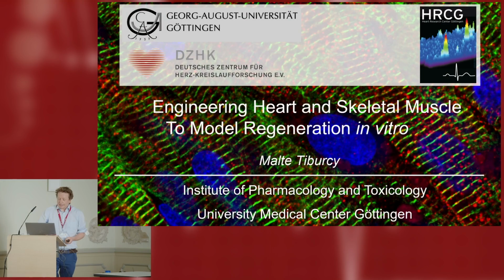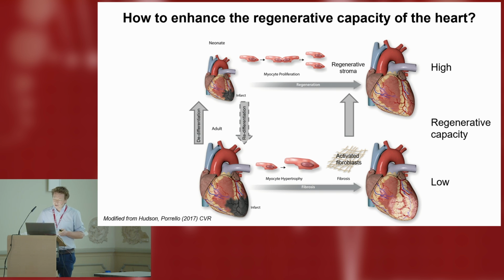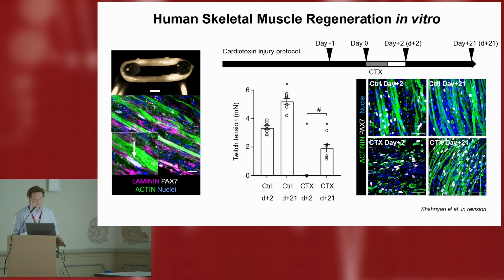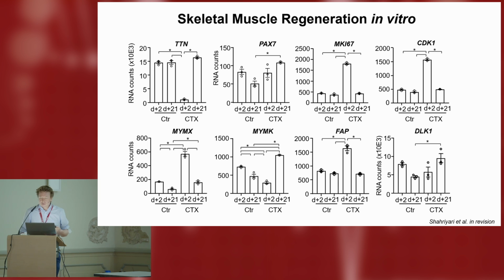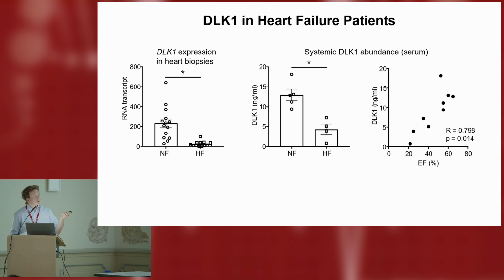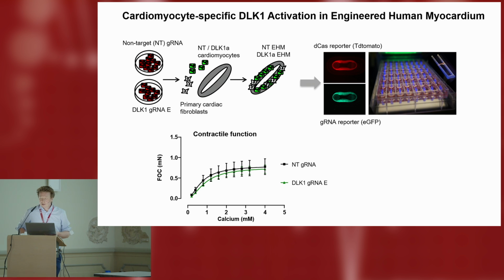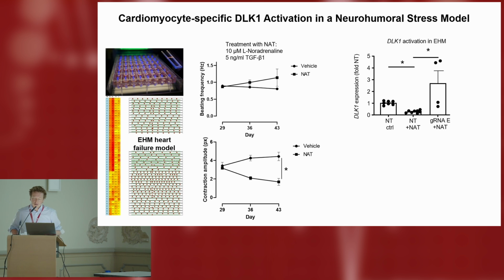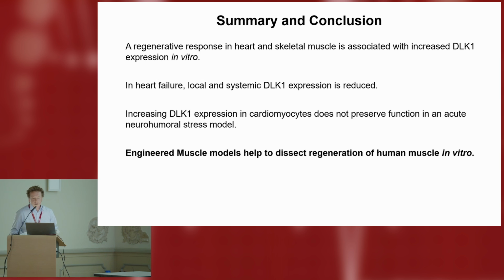Engineering Heart and Skeletal Muscle with Advanced Maturation —Malte Tiburcy, MD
2022 PCTC/DZHK CVBE Symposium  (Going 3D)